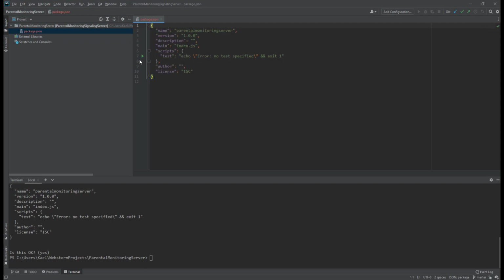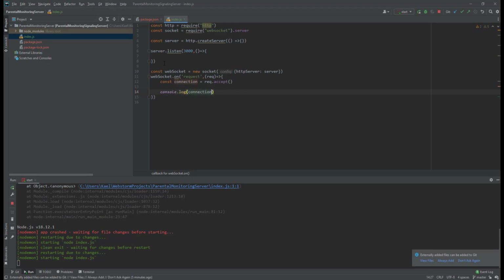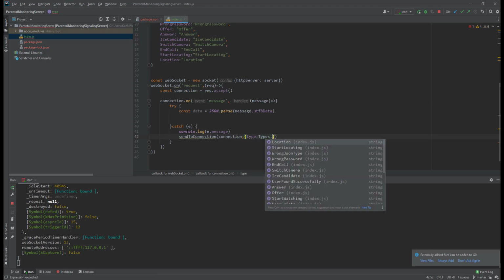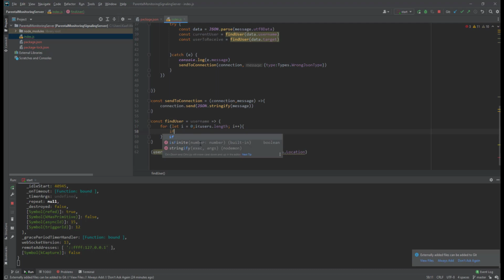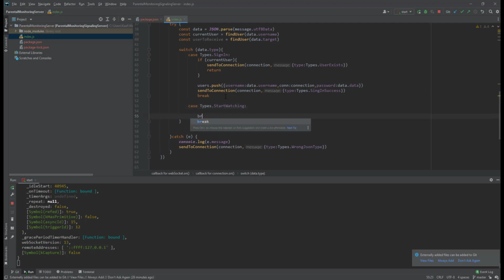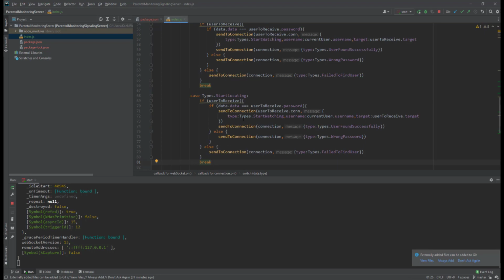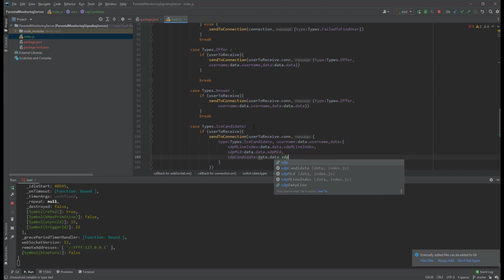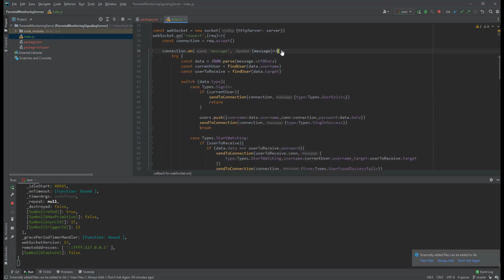03. Signaling Server - Android Parental Monitoring (Camera and Location)